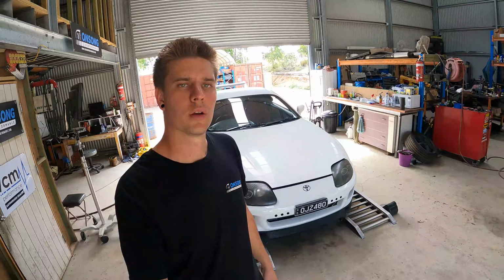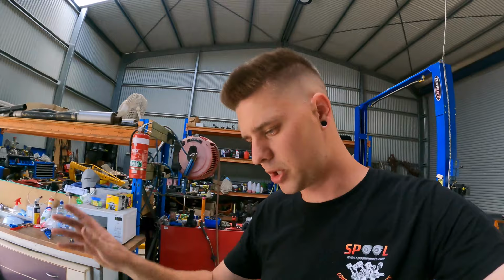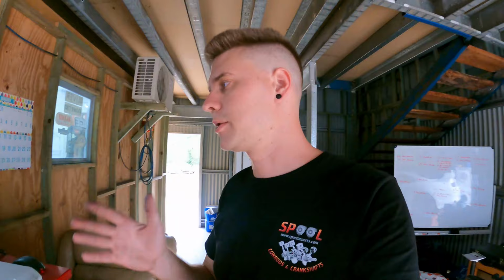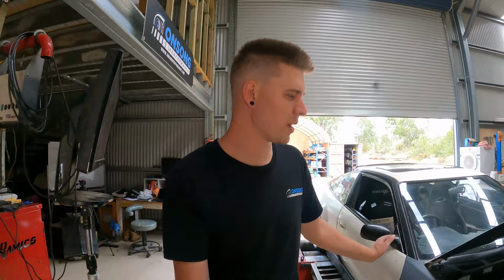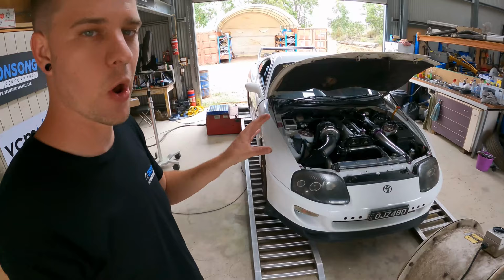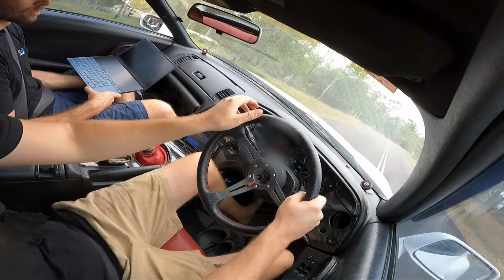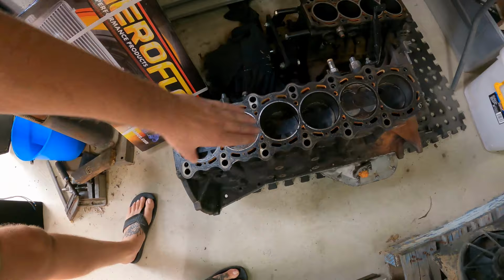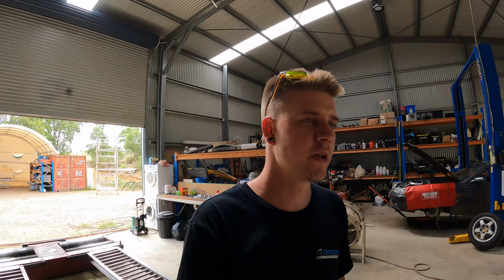2JZ Party!! || RZ Supra + 2JZ Swapped S13 + More!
Decided to jam these two cars into the one video! You should be seeing far more of these two cars in future. JZ the world!